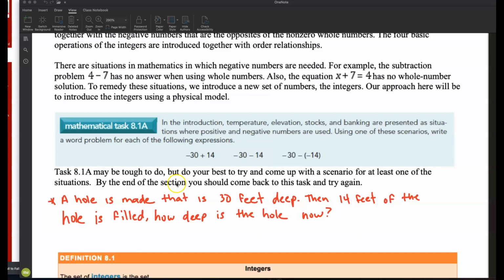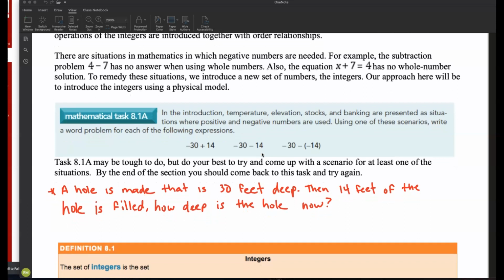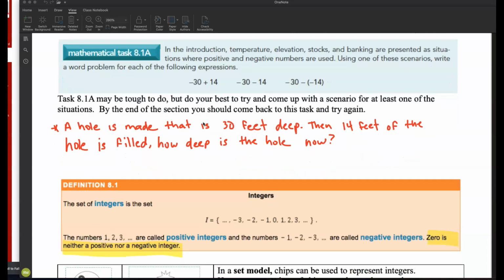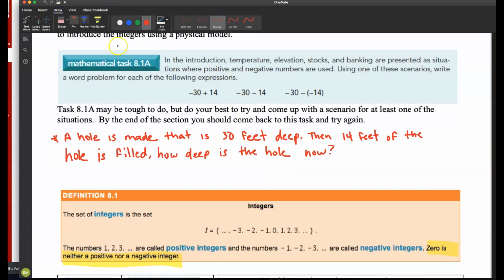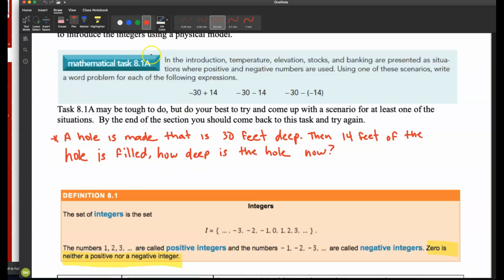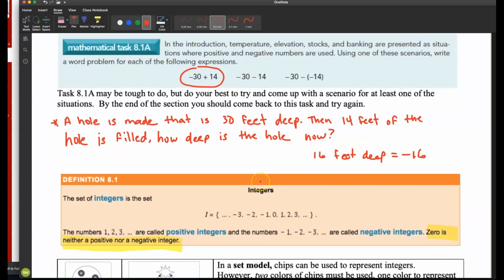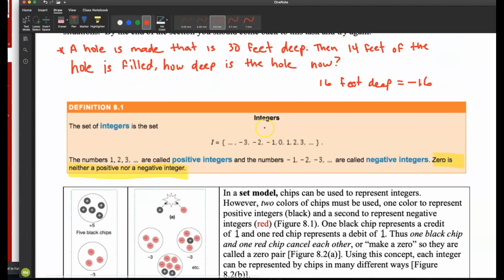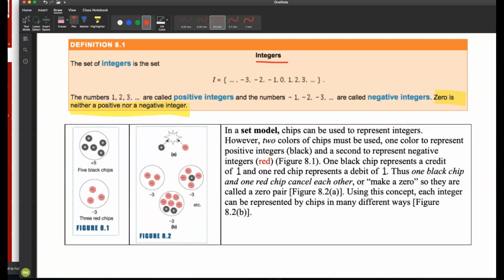Math 204 8.1 Part 1 Integer Introduction